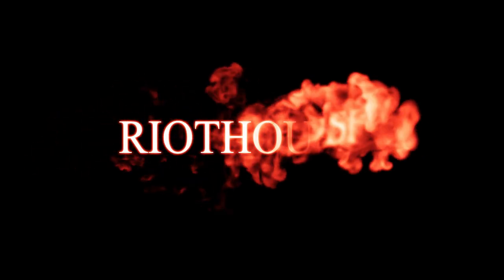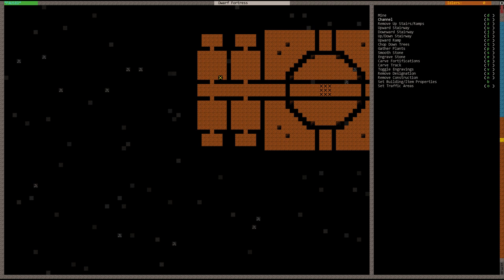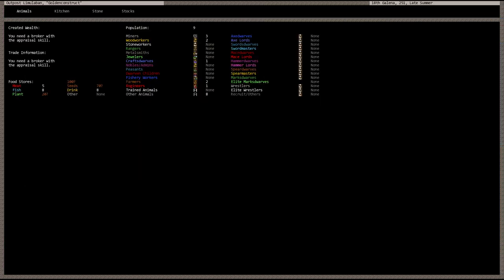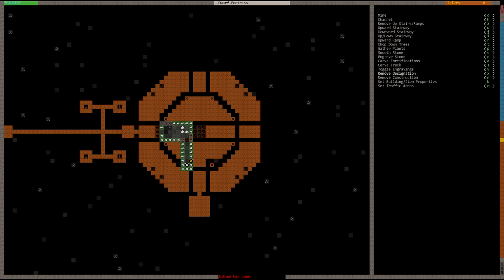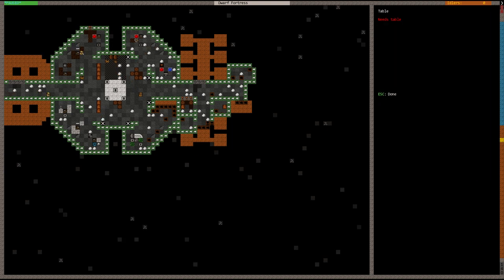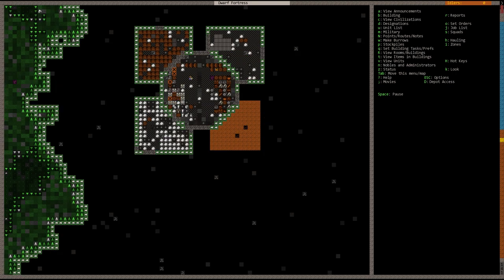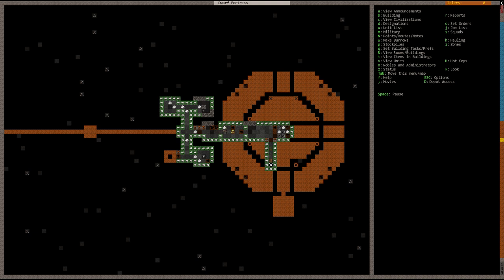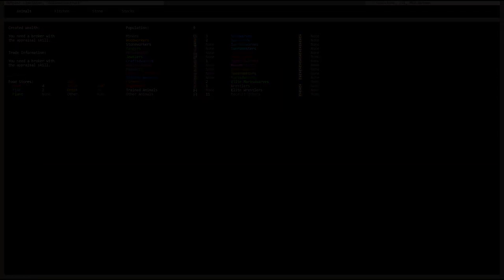Let's Play Dwarf Fortress - Episode 4 - Dwarven Engineering, Aqueducts